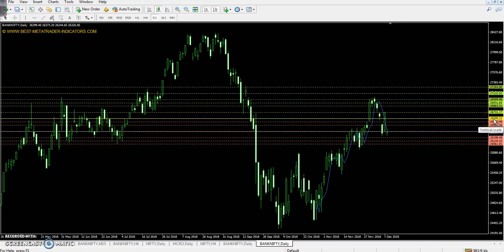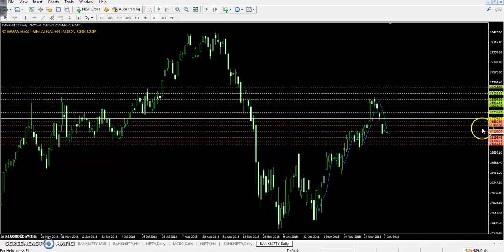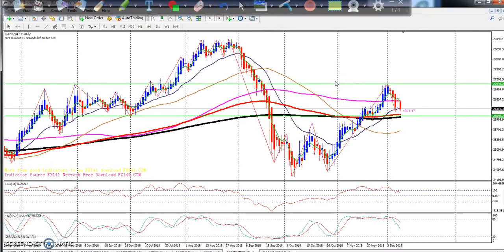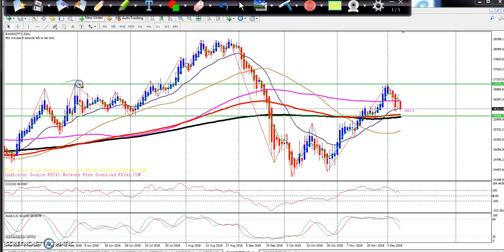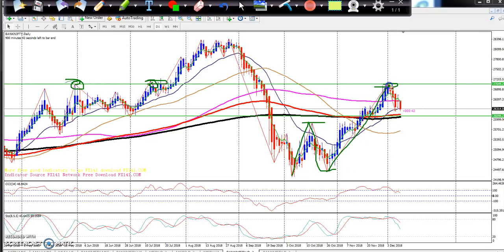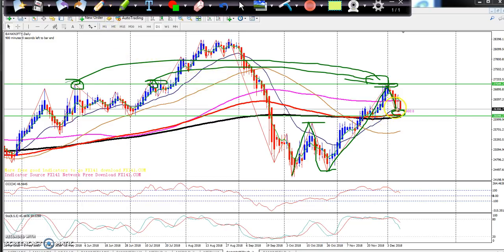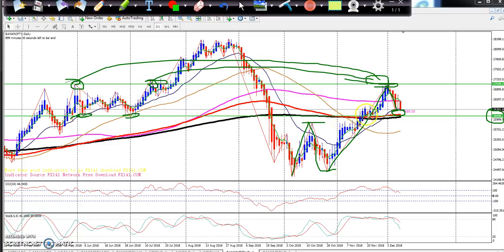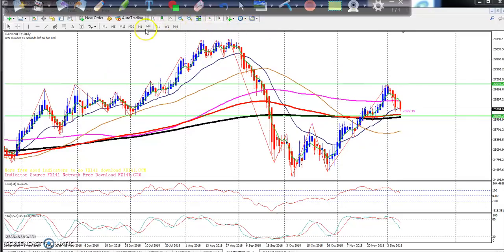Banknifty Today's Market Trend, Range and Pivot Point 10.12.2018 (English)